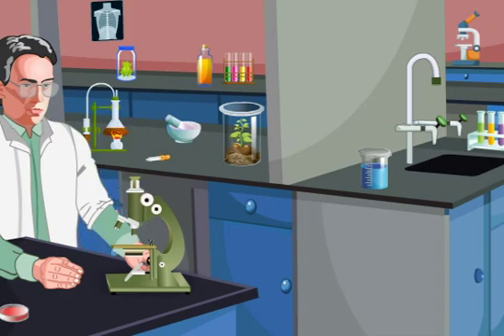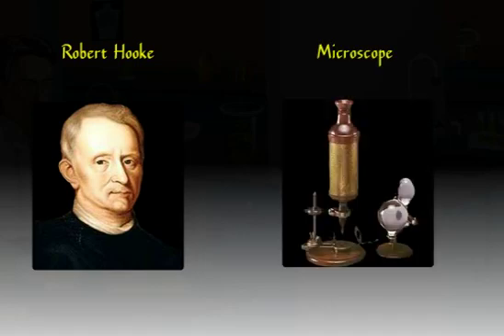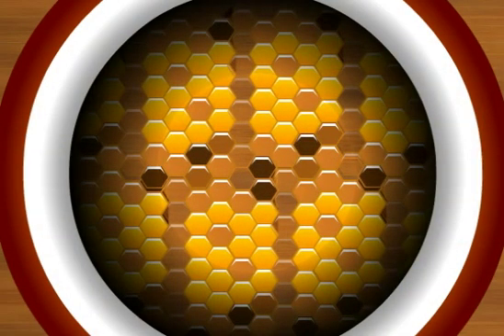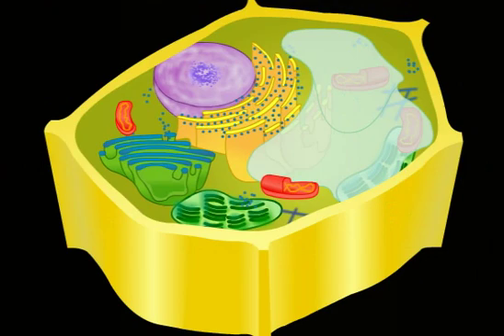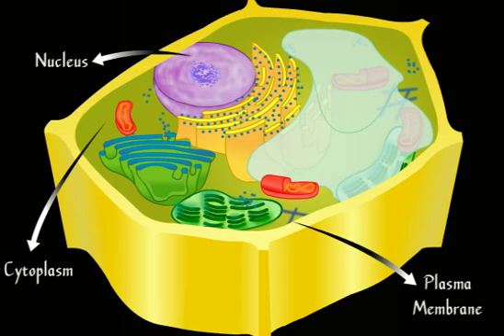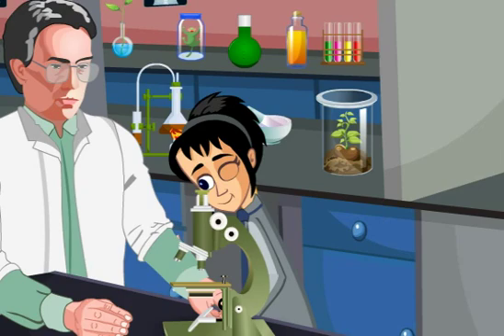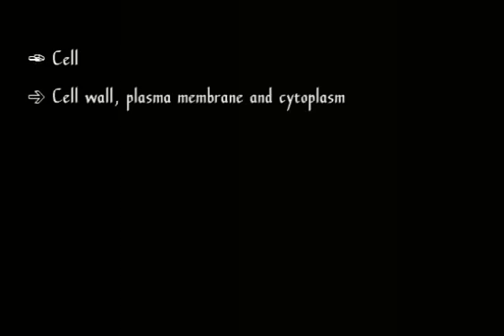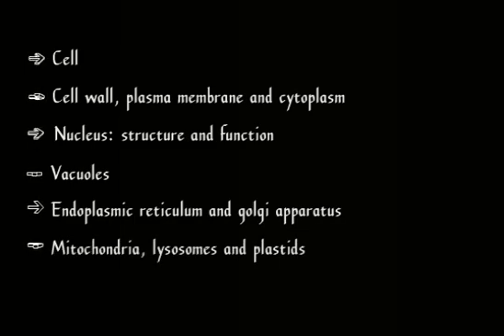CBSE Class 9 Science Introductory Video: The Fundamental Unit of Life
This is an introduction video for the chapter named The Fundamental Unit of Life for CBSE Class 9 Paid users can also access videos on cell, cell organelles like: cell wall, plasma membrane, and cytoplasm, nucleus: structure and function, vacuoles, endoplasmic reticulum and golgi apparatus, mitochondria and lysosomes and plastids